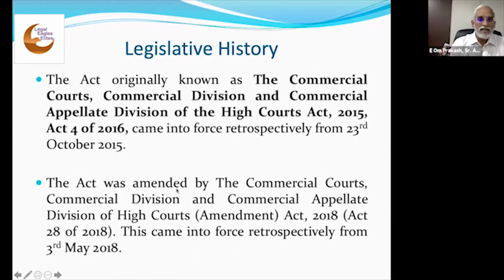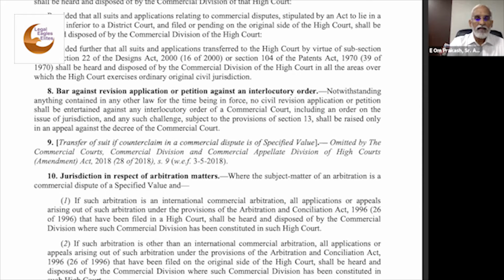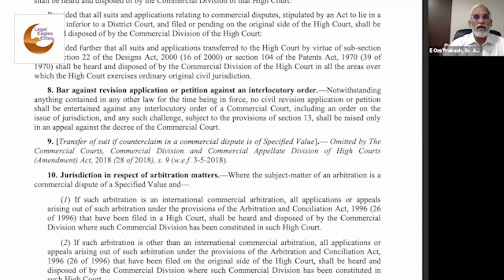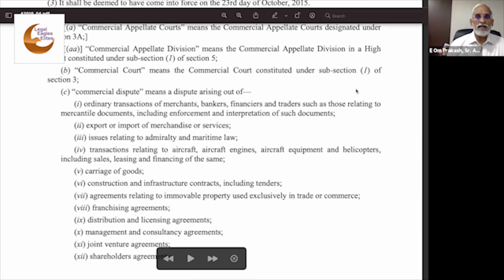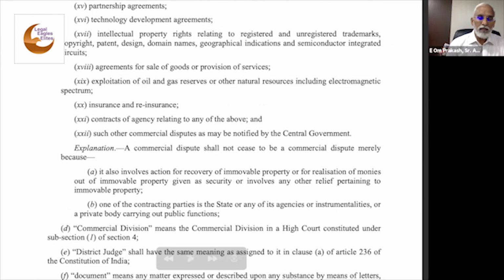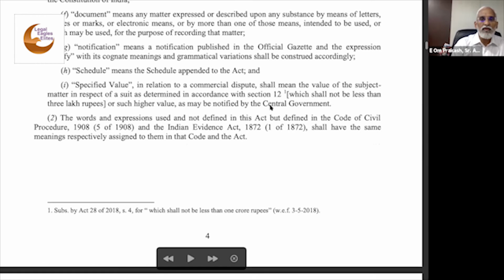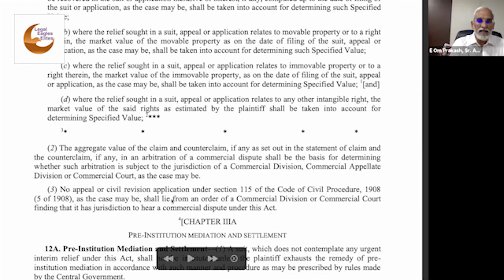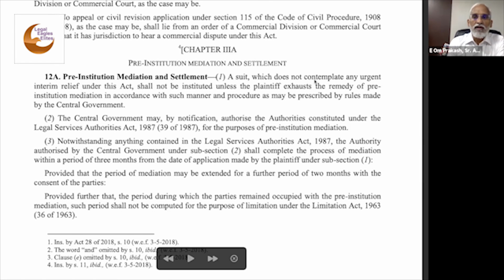An overview of The Commercial Courts Act, 2015 by Mr. E. Om Prakash